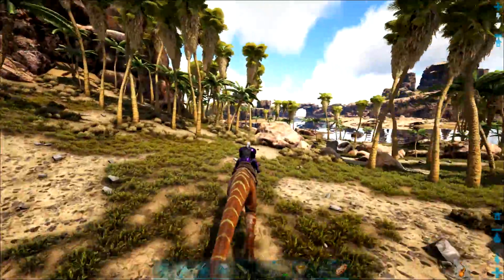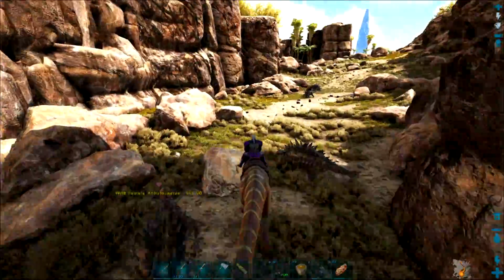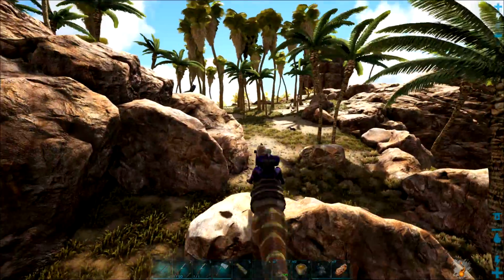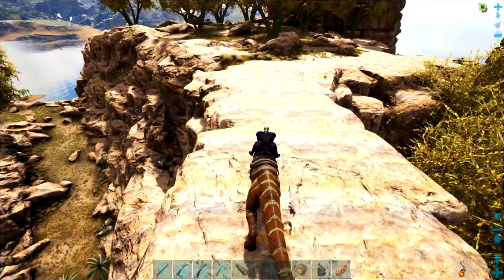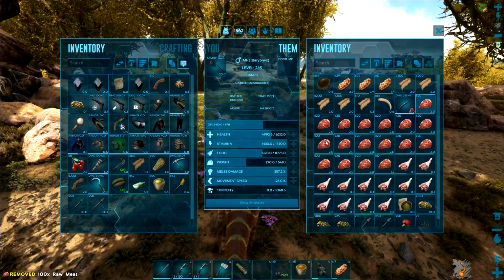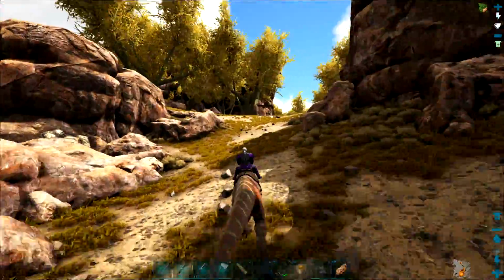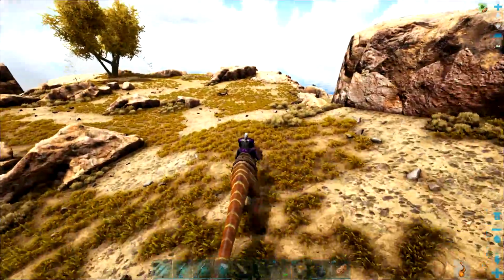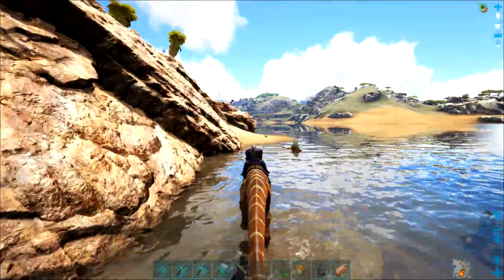Exploring Ragnarok in Game - Ep 32 - The New Tropical Desert Islands in Update 265 - ARK Map DLC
Part 2 of 5 episodes doing a first-time, no-flyer exploration of the new south west quadrant update of the ARK Ragnarok map dlc with my awesome new baryonyx.

Let's do a let's play where I mount a primarily ground-based exploration of the awesome work in progress and recently officially sponsored Ragnarok modded map in game on BoringLP's server.

My secondary goal is making quick little mini-forts to leave along the way.

Mods:
Structures Plus

Cooling:  Noctua DH-15 Air Cooling

Memory:  32GB G.Skill Flare X DDR4 2400MHz

Graphics:  MSI Gaming X GeForce GTX 1080Ti

Operating System:  Windows 10 Pro 64-bit

Motherboard:  ASUS Prime X370-Pro

                             500 GB Samsung Evo SSD for games
                             500 GB Samsung Evo SSD for recording
                             3x HDD 2, 3, & 6 TB

Mic Amplifier:  Cloudlifter CL-1

Mic Interface:  Focusrite Scarlett 2i2

Mouse:  Anker Wireless Vertical

Headset:  Samson SR850

Monitors:  Dual 24" Acer & ASUS

Case:   Nanoxia Deep Silence Mid Tower